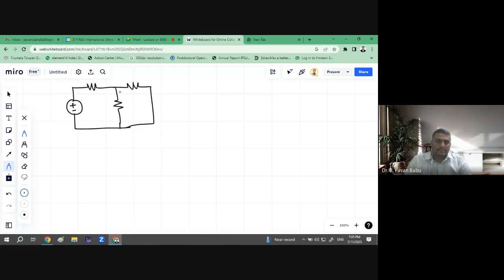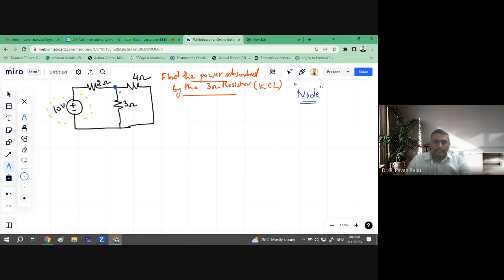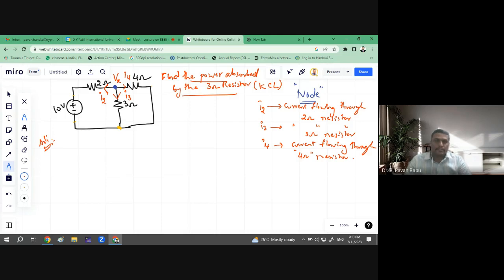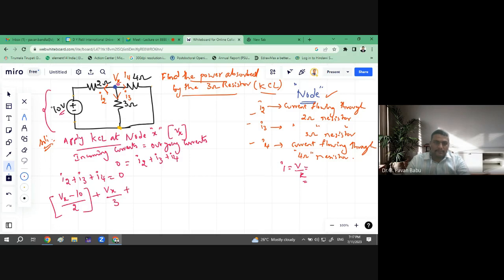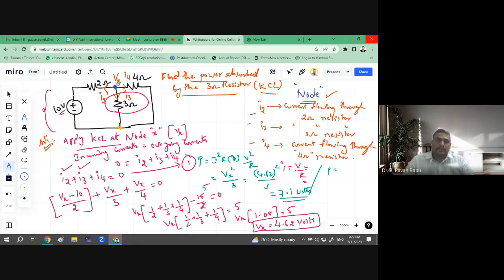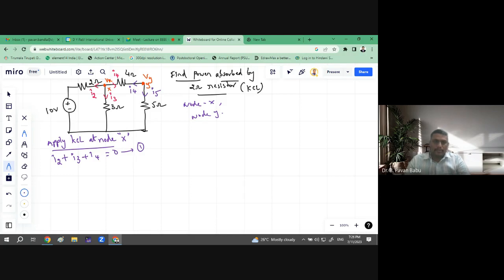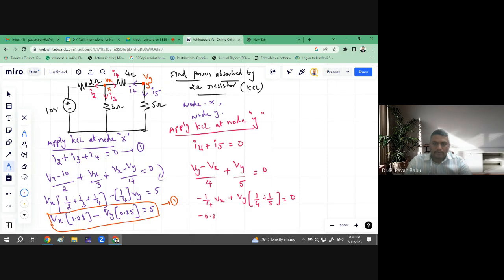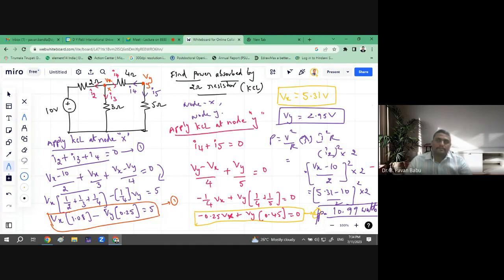BEEE-Lecture 08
Topics Covered are:
Problem solving using KCL Method